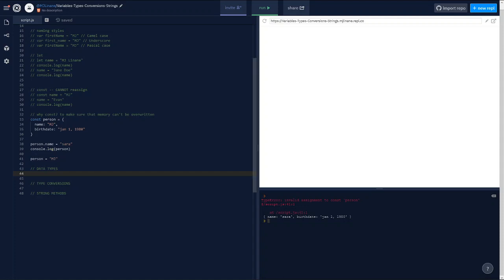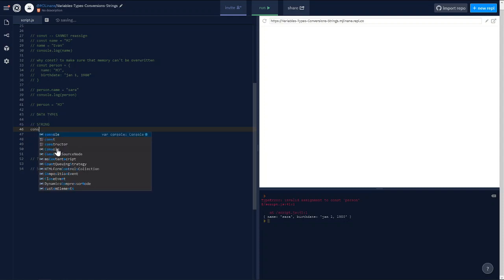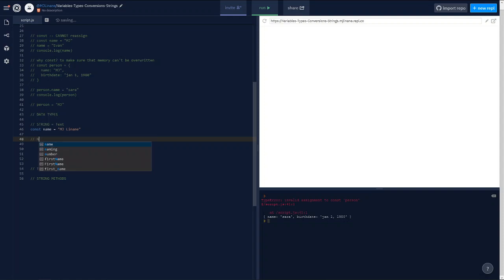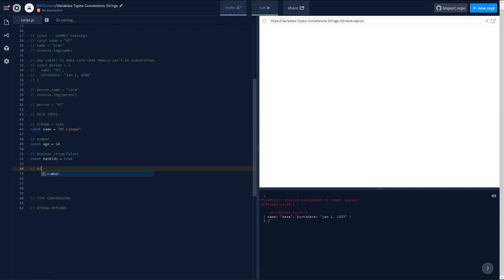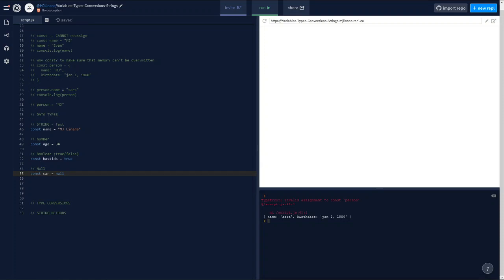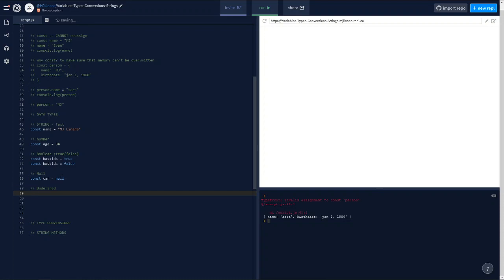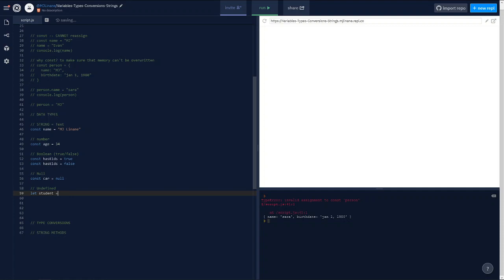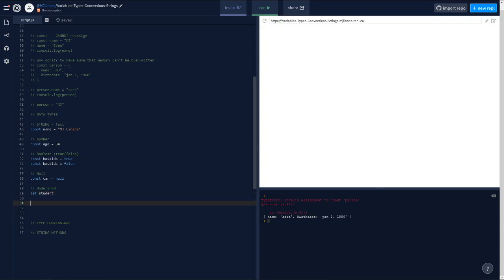JavaScript Data Types